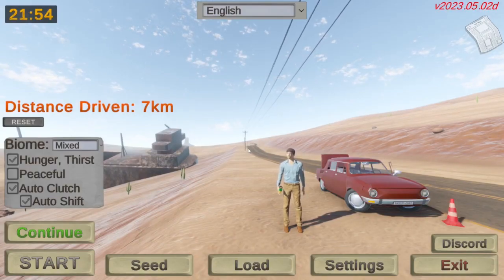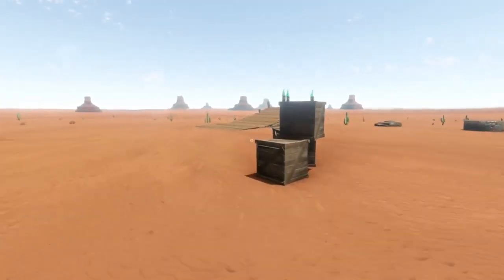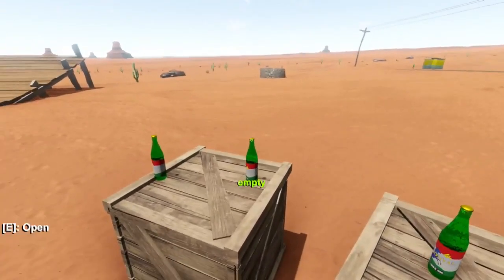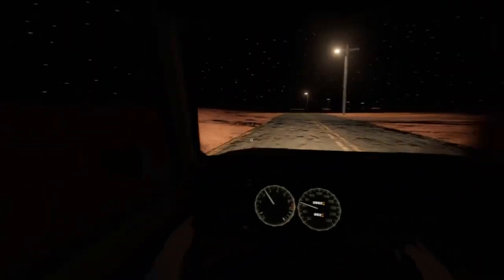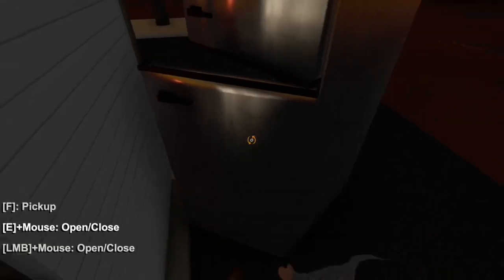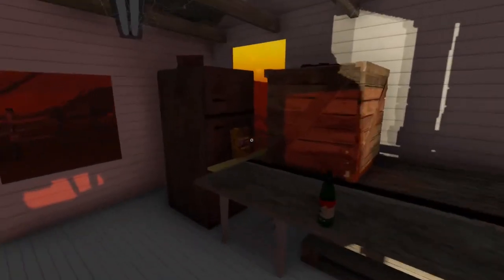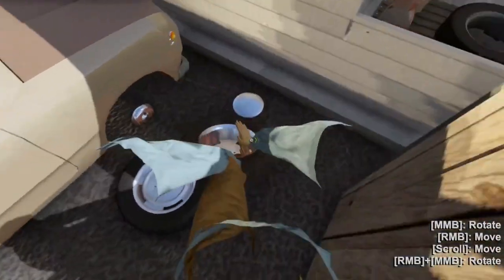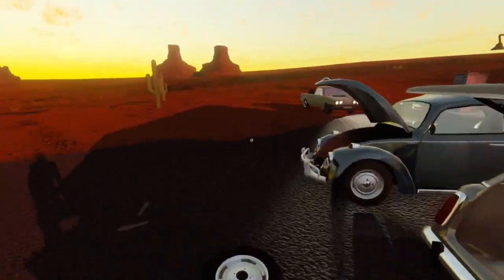A VERY WIERD DRIVE - the long drive